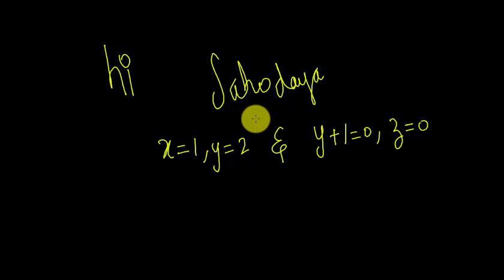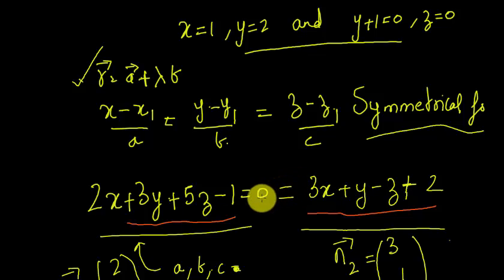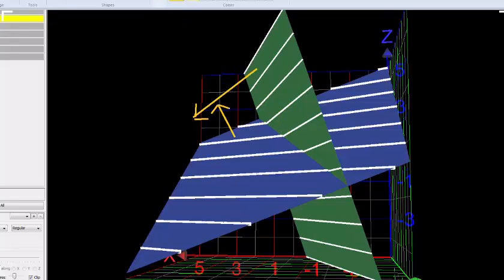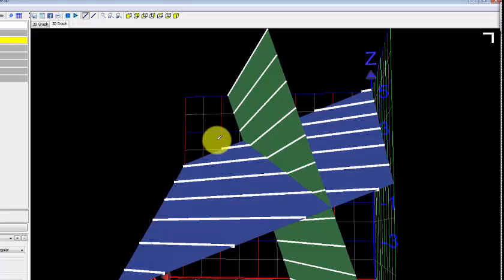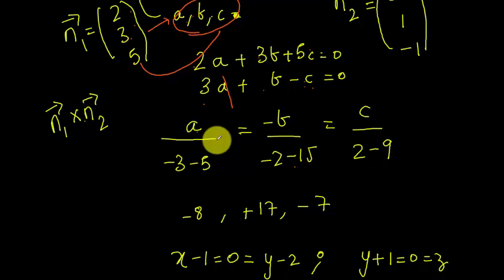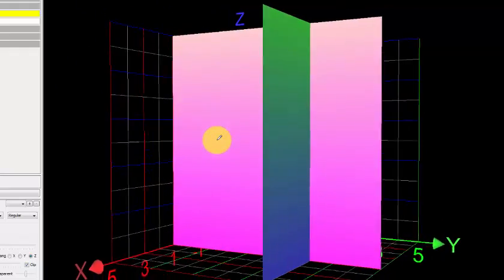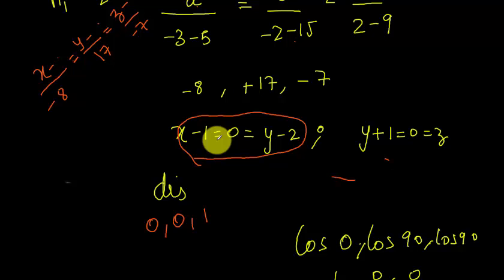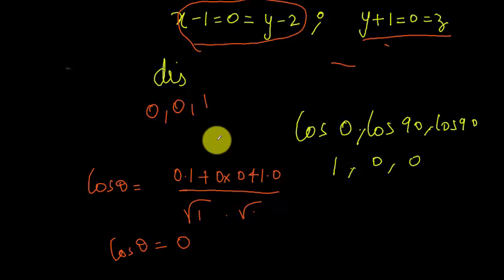sahodaya question solution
Finding the line of intersection of two planes , equation of a line in non-symmetrical form.